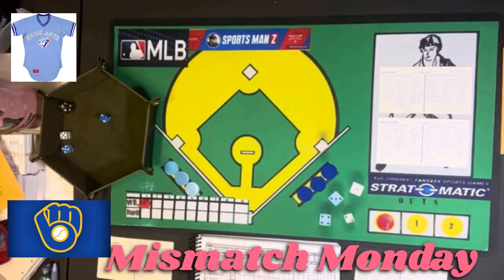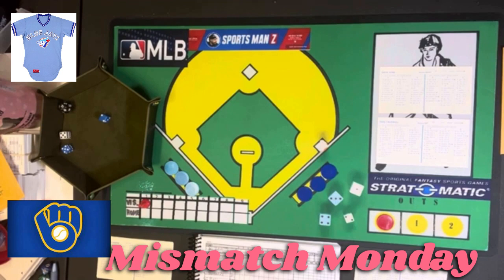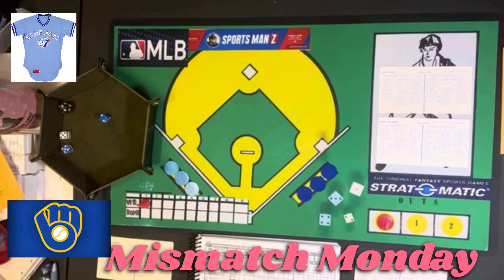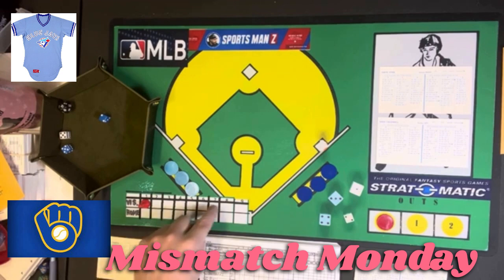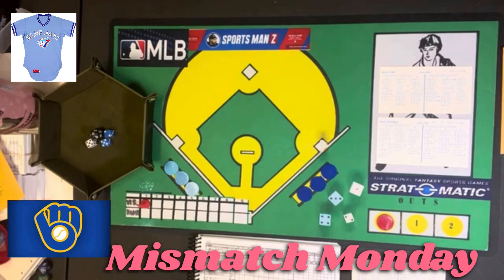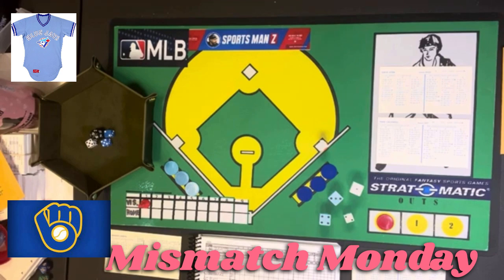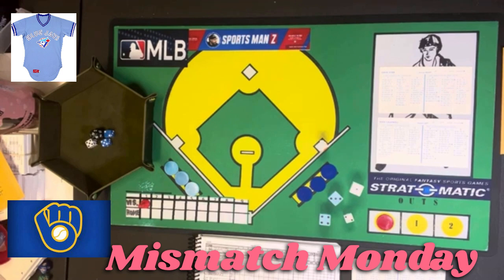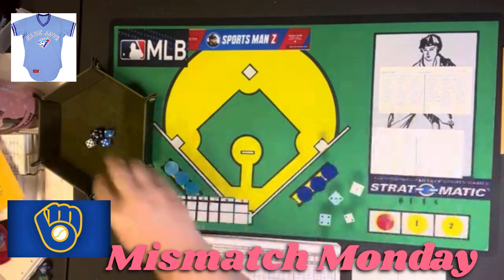Huge Mismatch On Monday: 1981 Blue Jays (Stieb) Vs. 1981 Brewers (Caldwell)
We're back with Strat-O-Matic Baseball Mismatch Monday...and back to two teams from the same year, as the 1981 Blue Jays take on the 1981 Brewers. A lot new about this one. I'm using a custom-made play mat based off of the standard Strat-O-Matic board. And, the Blue Jays, the underdog, are on the road instead of at home. The pitchers will be Dave Stieb for the Toronto Blue Jays and Mike Caldwell for the Milwaukee Brewers. The game is played with original issue 1981 cards as well.